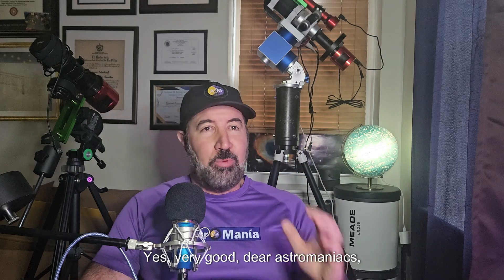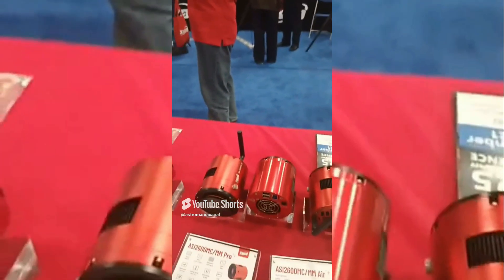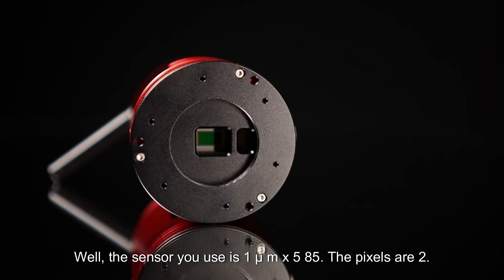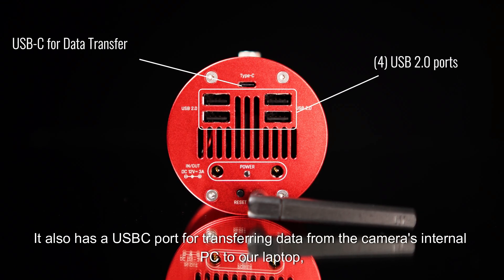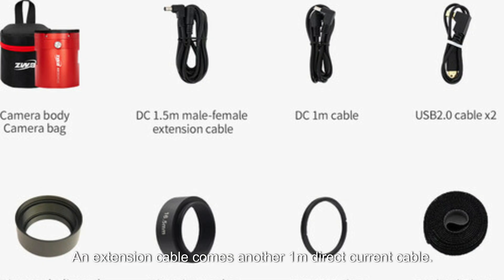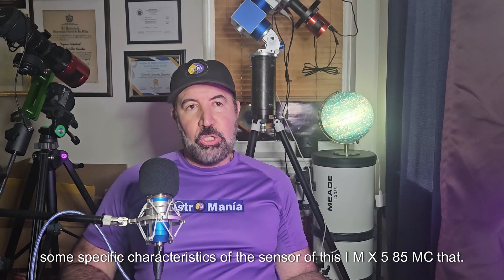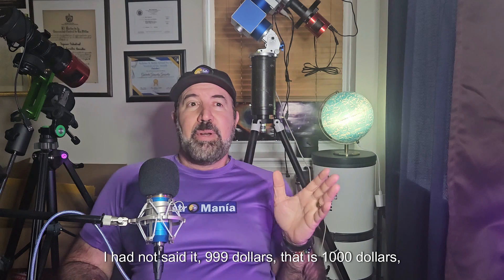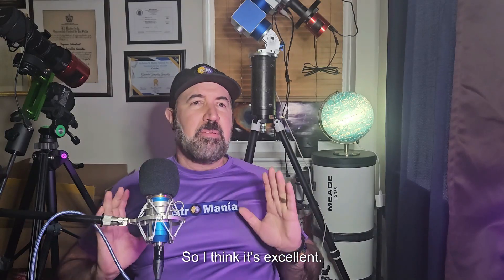ZWO ASI585MC Air is here!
Enjoy my photography here (DISCOVER ALL MY PHOTOGRAPHIC MATERIAL AT):   / astromania_22

❤️❤️❤️Thank you for your like❤️❤️❤️

Author (Recording and Editing): Isbel G